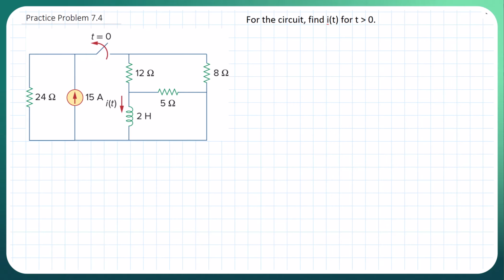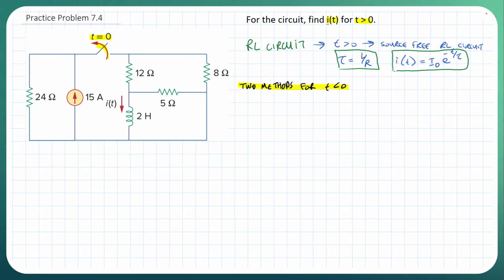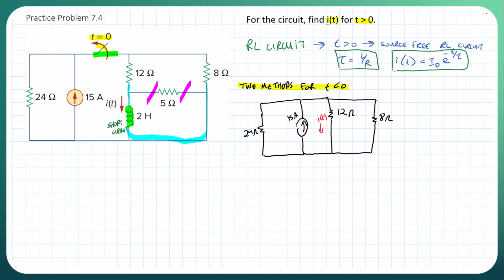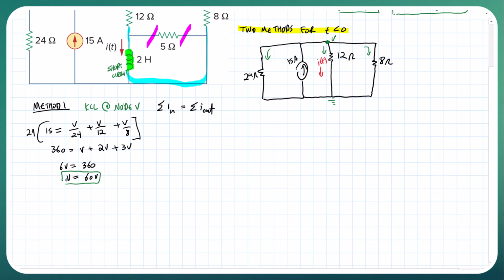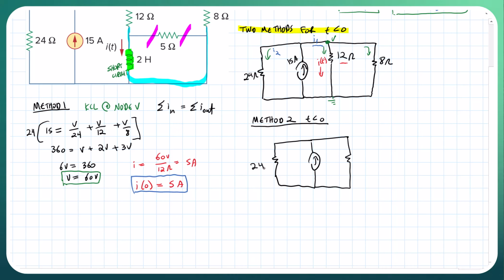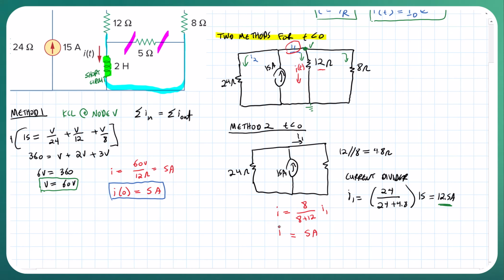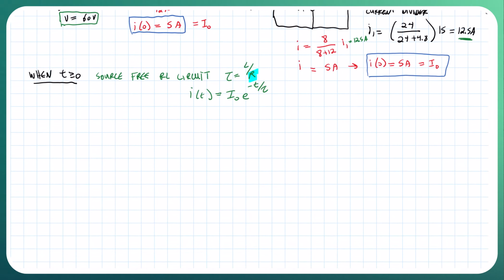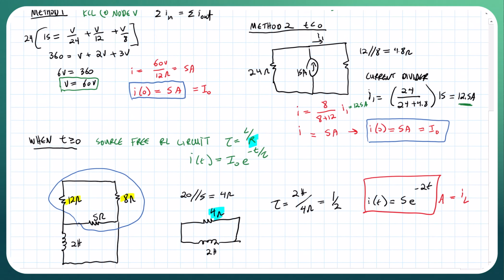Source-Free RL Circuit Practice Problem 7.4 | Natural Response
This lesson covers Source-Free RL Circuit Practice Problem 7.4 step by step as part of the Fundamentals of Electric Circuits course on STEM MIND (@STEMULATEMIND). In this lesson, Practice Problem 7.4 - The Source-Free RL Circuit, we solve a first-order circuit practice problem as part of the Fundamentals of Electric Circuits course. This problem focuses on analyzing the natural response of an RL circuit after the independent source is removed.

You will learn how to determine the initial inductor current, find the equivalent resistance, calculate the time constant, write the inductor current equation, and understand the exponential decay behavior of a source-free RL circuit. This step-by-step practice problem helps students strengthen their understanding of first-order circuits, transient analysis, inductor current, switching circuits, and practical electric circuit problem solving.